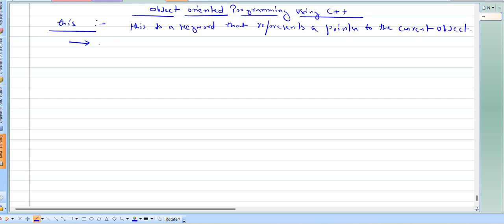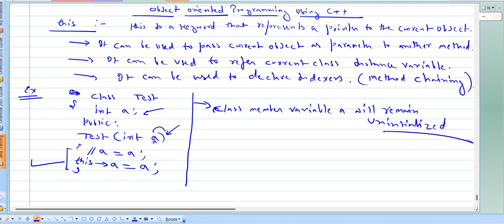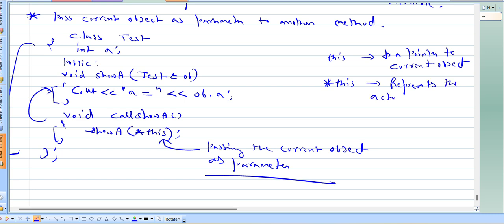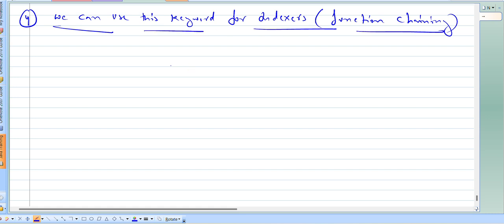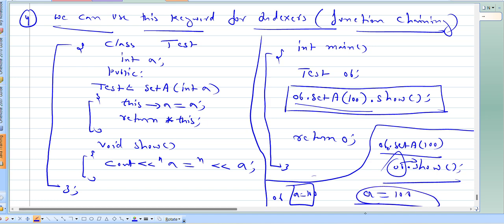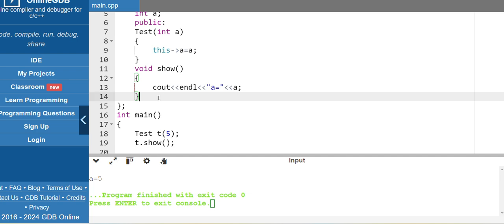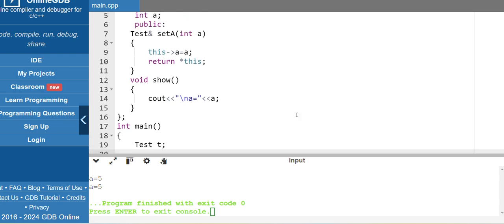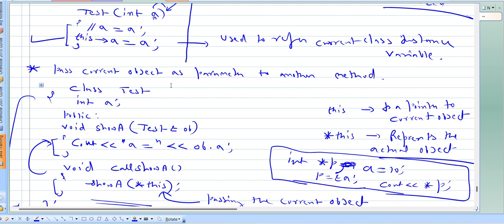this' Keyword in C++: A Deep Dive with Function Chaining and More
In this video, we dive deep into the 'this' keyword in C++ and explore its various applications with practical examples. We cover the concept of function chaining, show how to pass 'this' as an argument, and explain the importance of returning the current object. You'll also learn how to differentiate between member variables and local variables when they share the same name using the 'this' pointer. Whether you're a beginner or looking to refine your understanding, this video provides clear, easy-to-follow explanations of one of C++'s essential concepts.